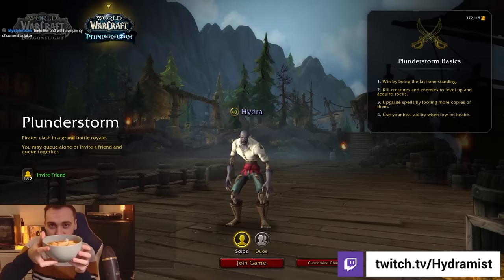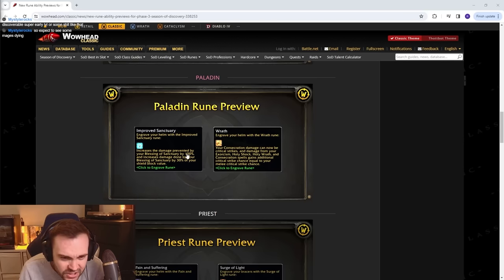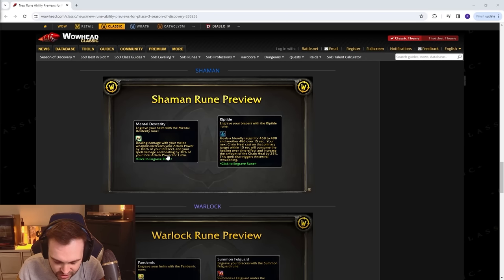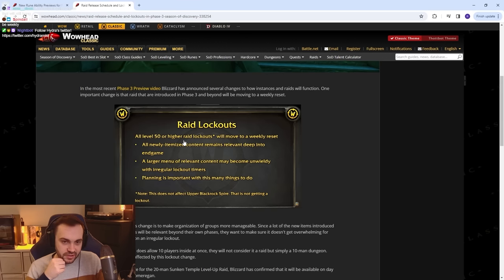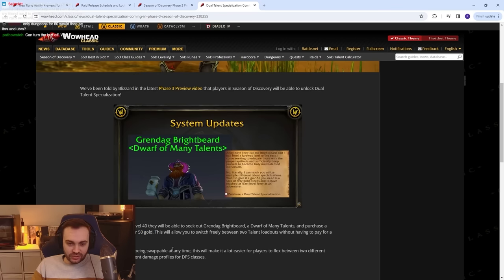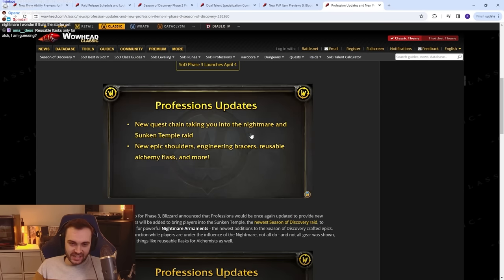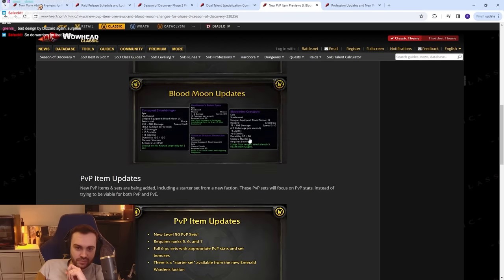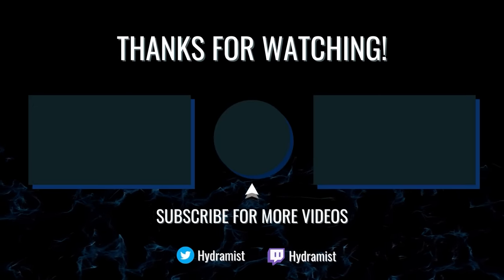PHASE 3 SOD LOOKS CRAZY